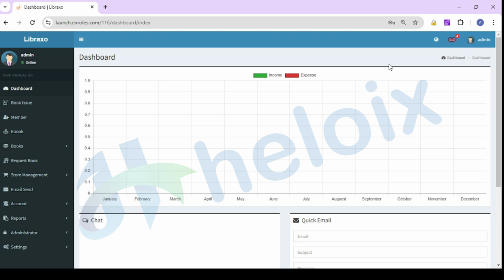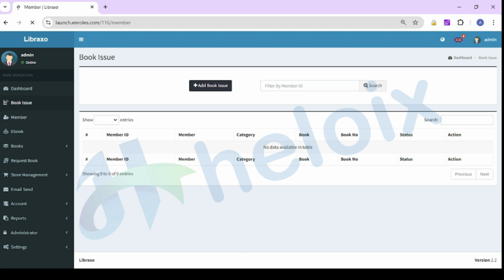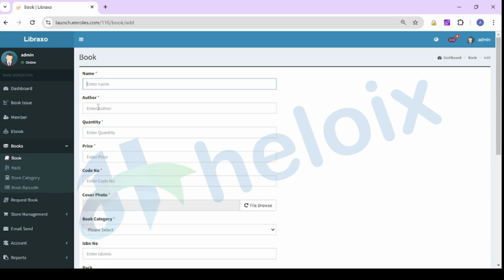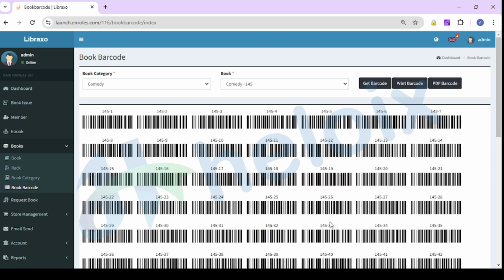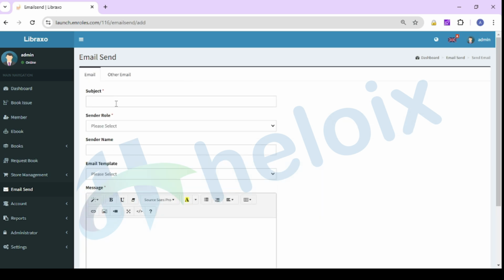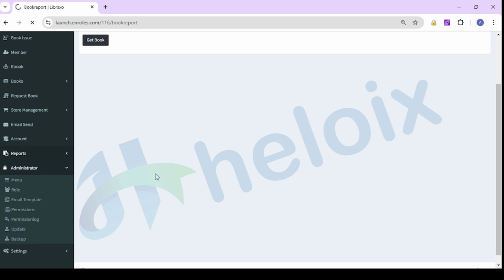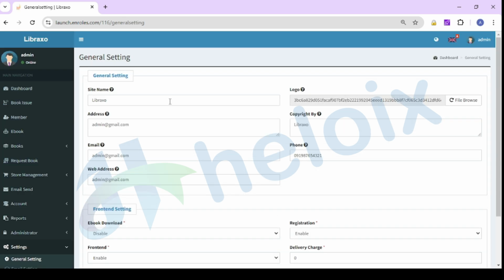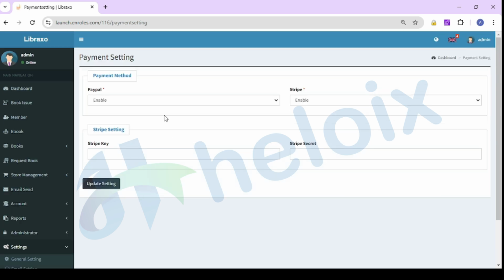Library Management System with Website (English Version)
Library management system where you can easily manage your library. It has a 25+ feature module and a 6+ report module. It’s a web-based application where you can easily add, edit, update books also you can be issued books easily. you can easily manage to be fined and payment system. At last, Using the all-powerful report module you can get all the information in your library. If you are looking for the best library management tool I hope this is best.

Easily configure your library

Manage Library Book Issue, Return, Fine And Payment

Multi Theme Support

Front Page

Ebook

Book Details

Dashboard (Income/Expense) Management
Book Issue (Fine/Renew/Payment/Return) Management
Member Management
Ebook Management
Book Management
Book Barcode Management
Rack Management
Book Category Management
Request Book Management
Store Book Management
Store Book Category Management
Order Management
Email/Notification Management
Income Management
Expense Management
Rlie Management
Email Template Management
Permission Management
Permissionlog Management
Setting Management
Email Setting Management
Library Configure Management

Book Report
Book Issue Report
Member Report
ID Card Report
Transaction Report
Book Barcode Report